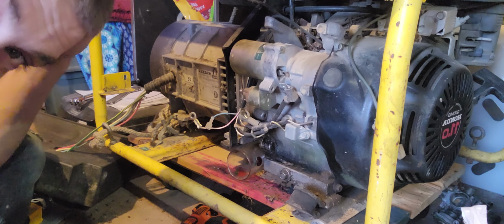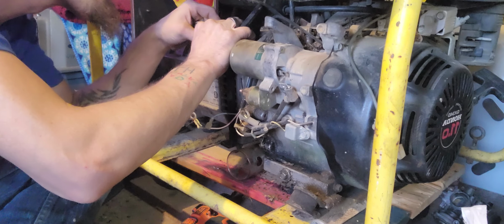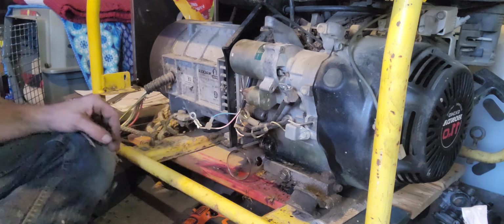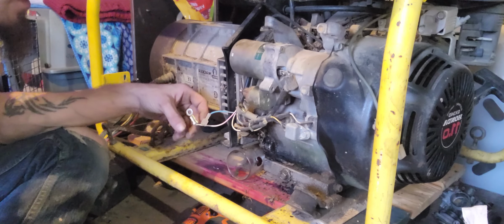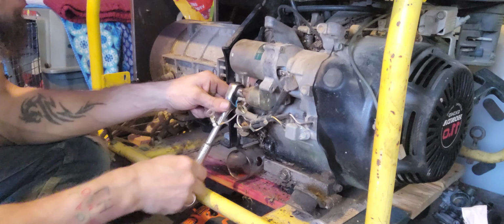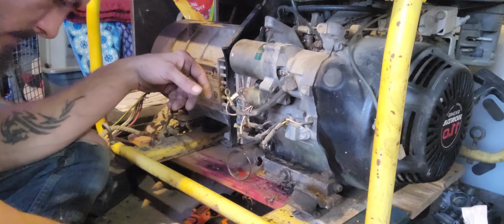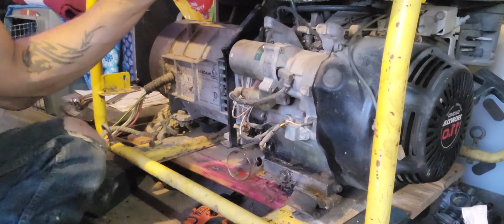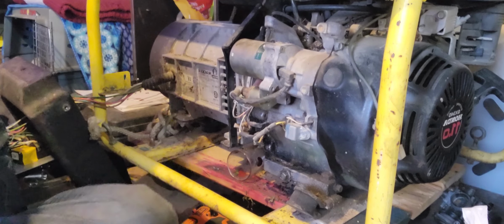Is working on a generator part 14